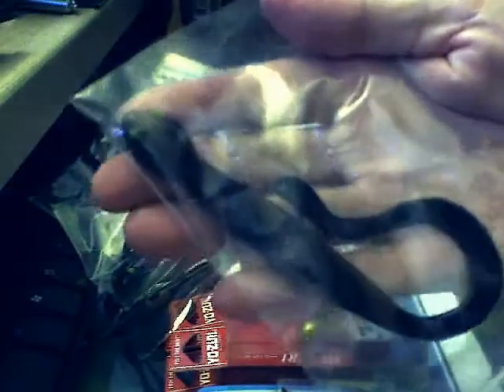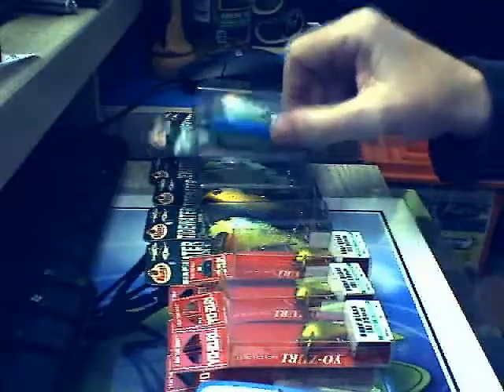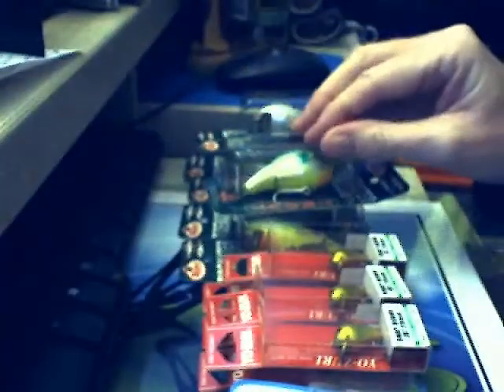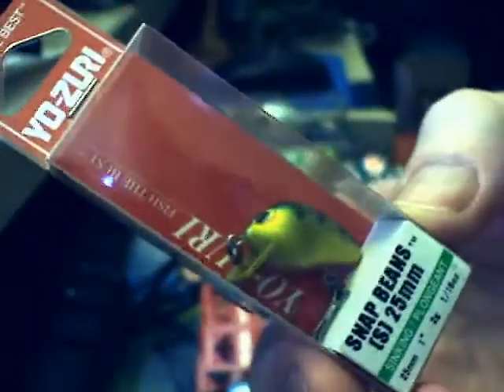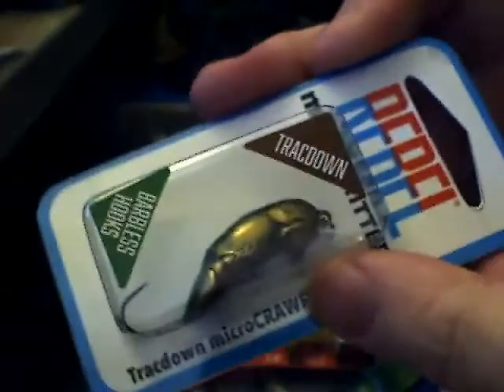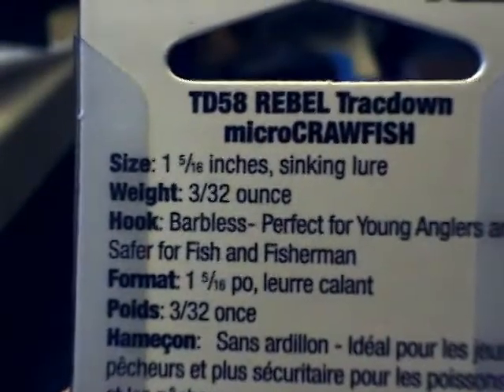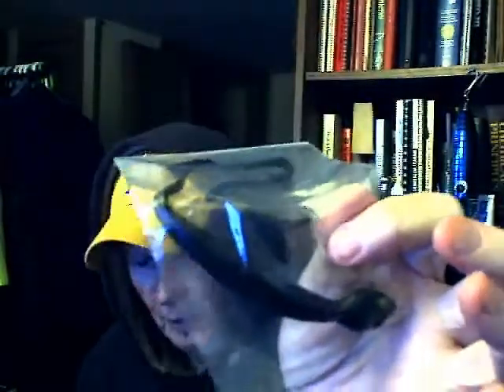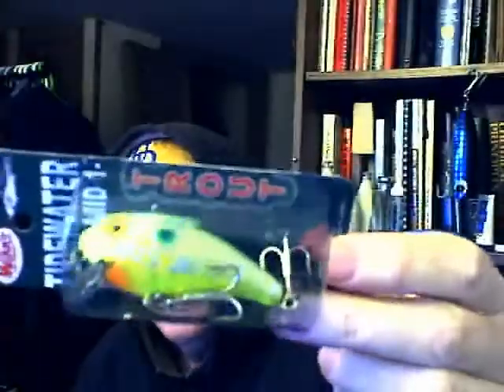Fall Bartoff Followup 2